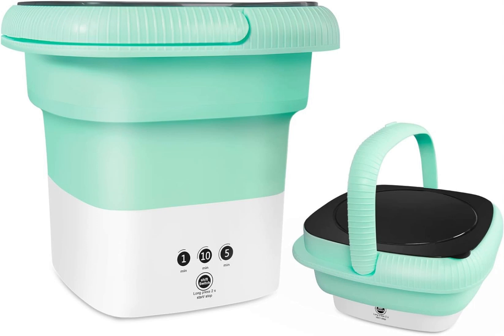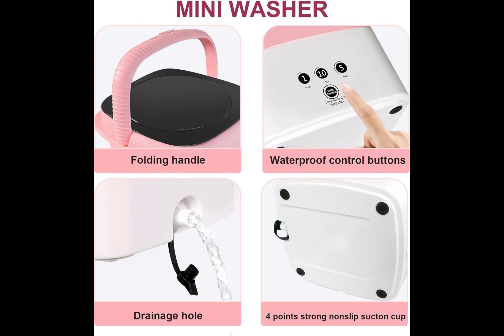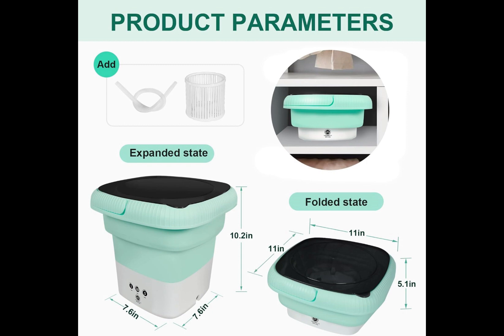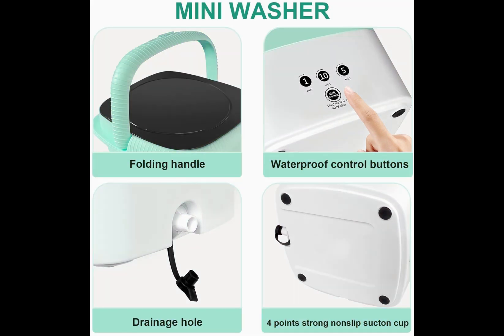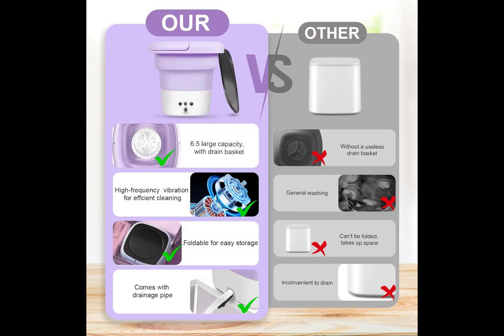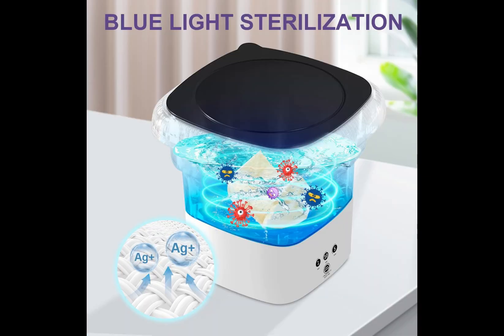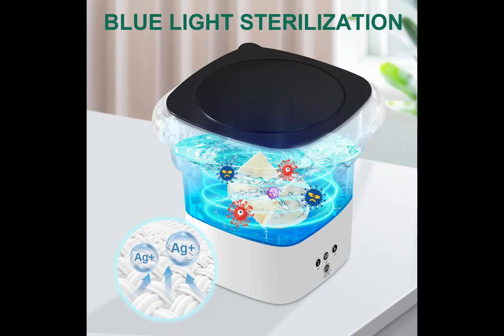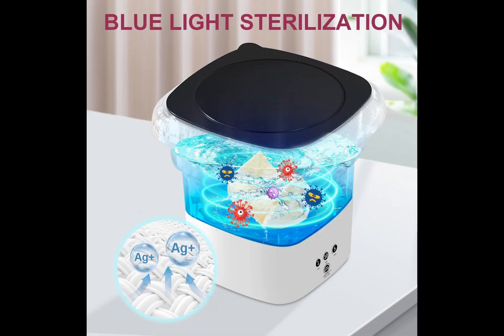HULKNPEE - PORTABLE WASHİNG MACHİNE 6 5L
HULKNPEE Portable Washing Machine, 6.5L Mini Washer with 3 Modes Timing Cleaning, Portable Washer with Soft Spin and Draining for Socks, Baby Clothes, Towels and Small Items